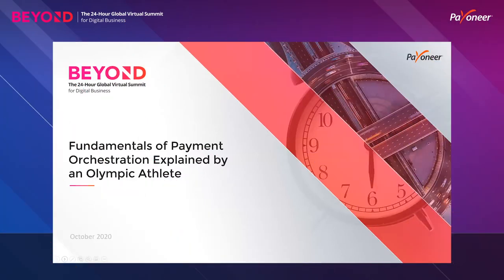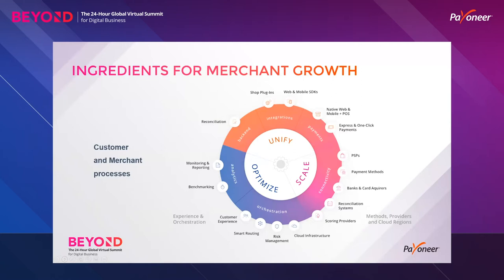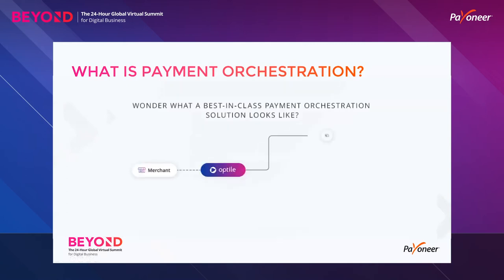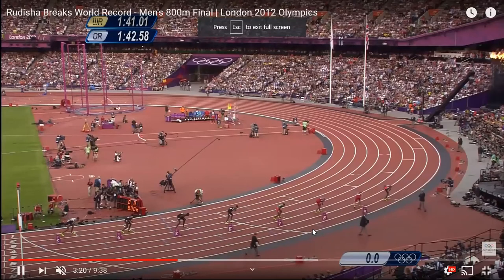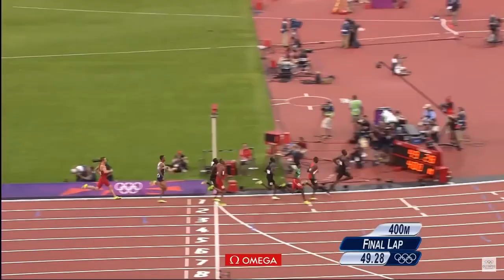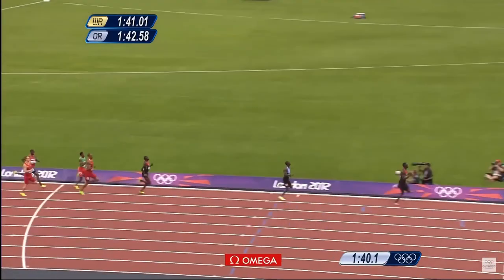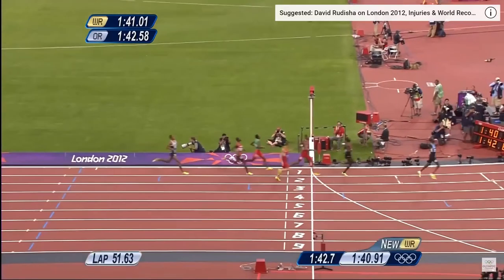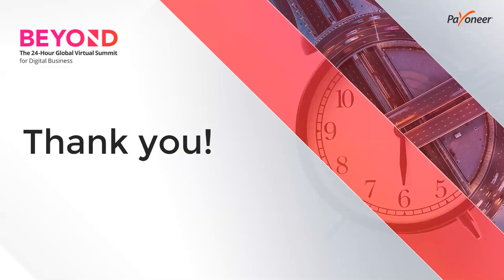Fundamentals of Payment Orchestration Explained by an Olympic Athlete with optile & Payoneer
A short explanation of payments orchestration and the benefits it provides in plain language.  Tosin Oke, Head of Sales in U.K and Olympic Star, Jan-Patrick Manika, Merchant Services Regional Solutions Expert, and Viktorija Gileva, Head of Inside Sales & Sales Operations, explain what Payment Orchestration is and what it means for digital businesses.